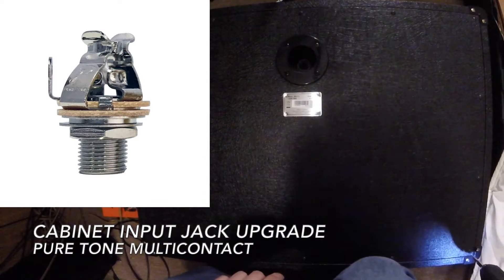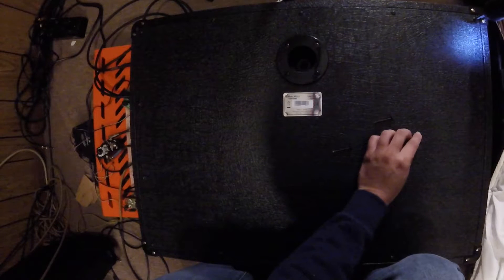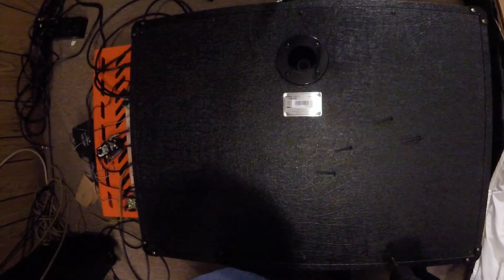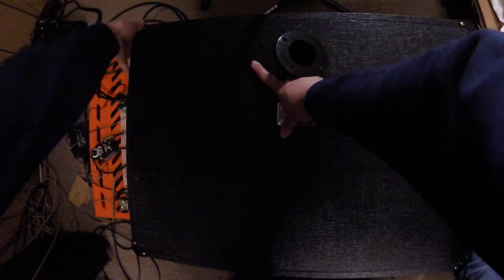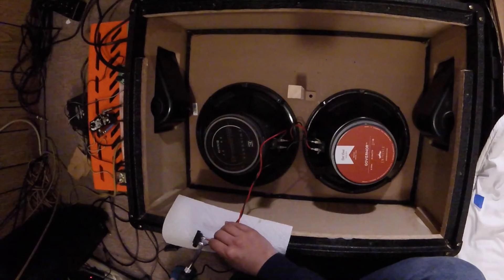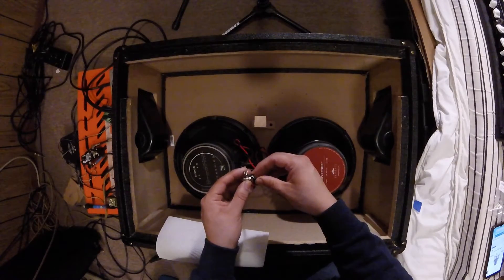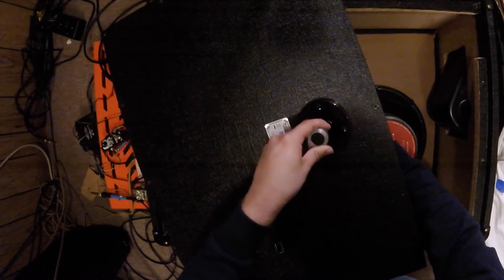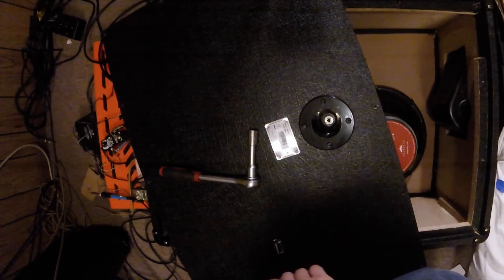Pure Tone Multi Contact - Guitar Cabinet Input Jack Upgrade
Upgrading My Marshall MX 212 Input Jack to the Pure Tone Mono Multi-Contact.
while installing Eminence DV 77 Divinity